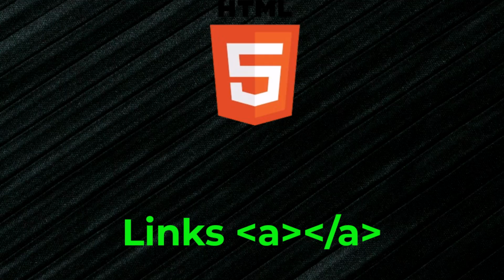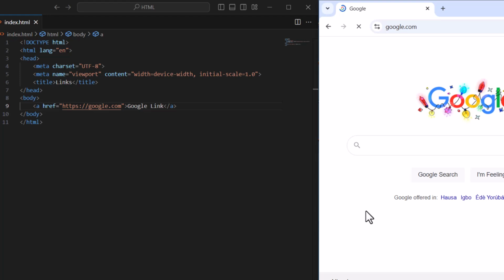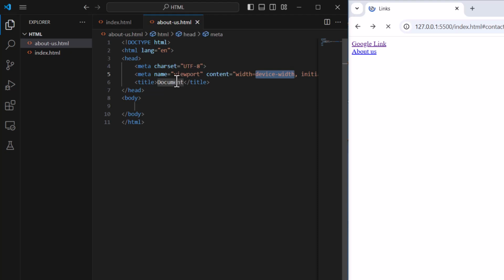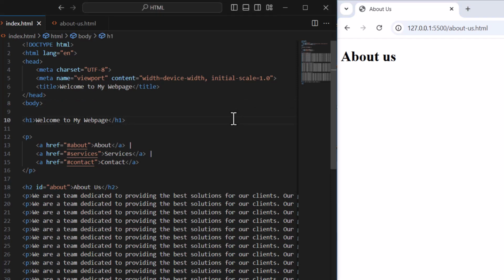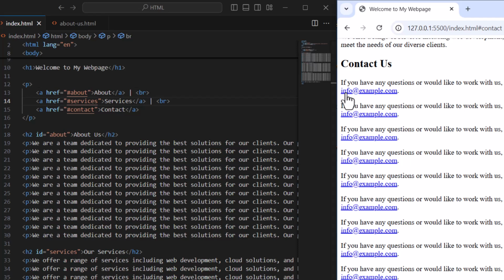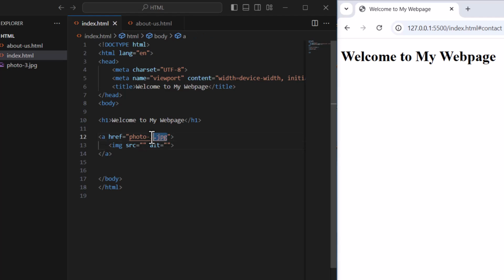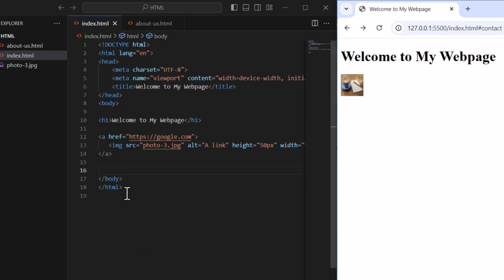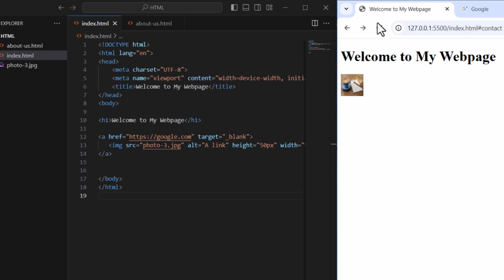Master HTML: Creating Links in HTML | Anchor Tag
Learn everything about the HTML anchor tag! This tutorial covers how to create links, add attributes, open links in new tabs, and much more. Perfect for beginners and experienced web developers looking to enhance their HTML skills. Start mastering web development today!